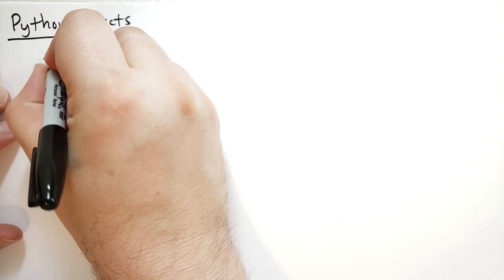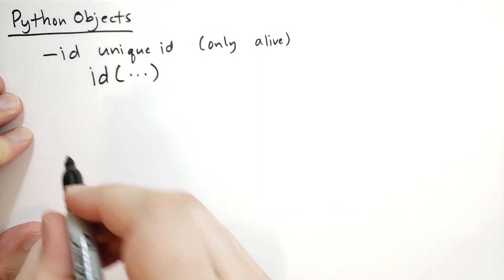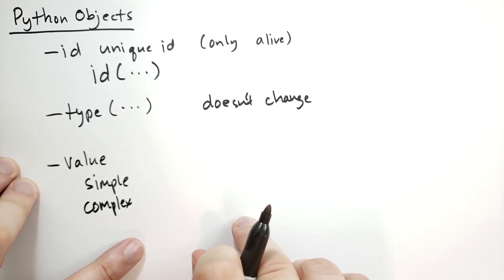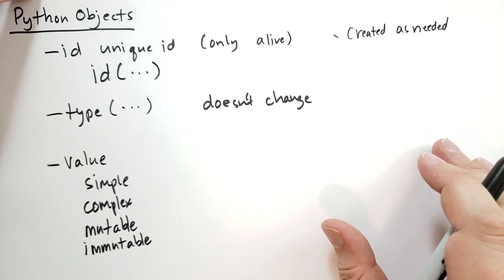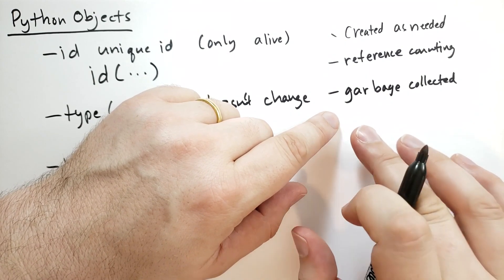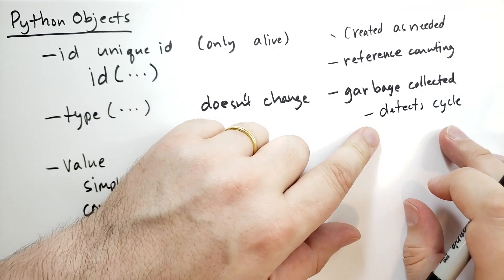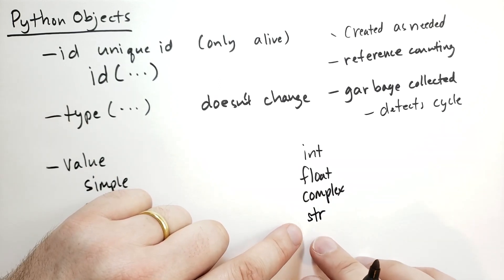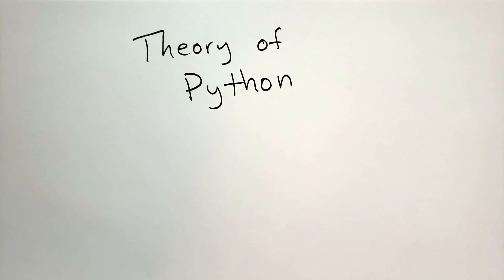Python Objects (Theory of Python) (Python Tutorial)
This short video covers what Python objects are and how they behave. The id and type of the object is mentioned, as well as mutable and immutable behavior.